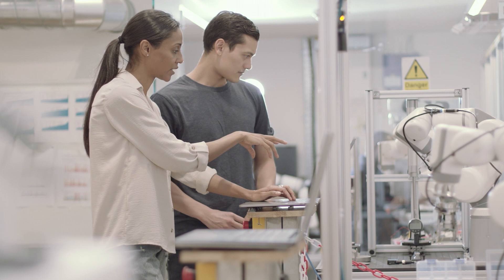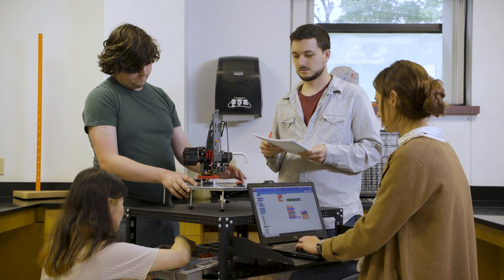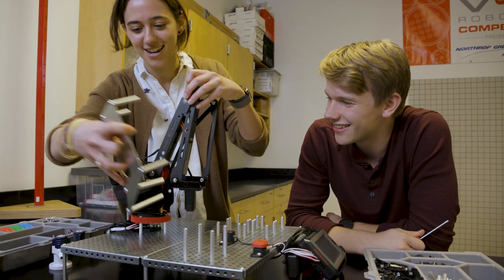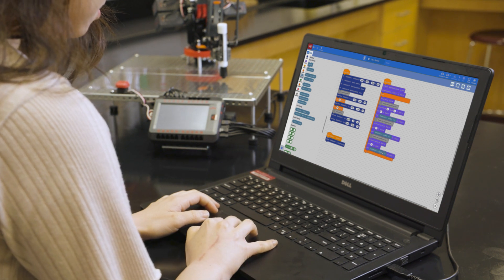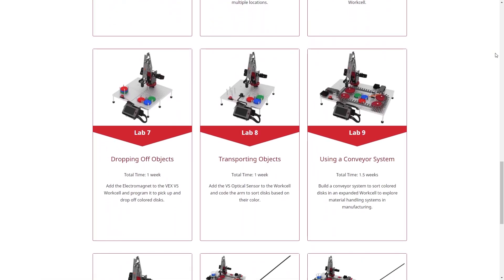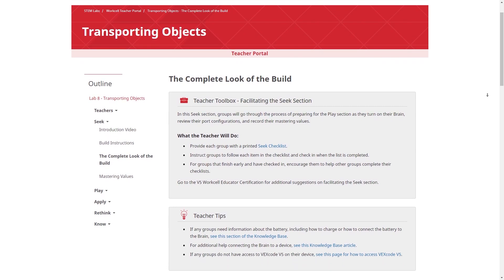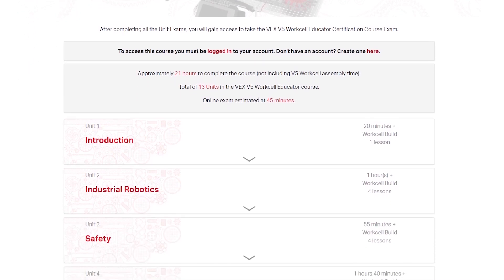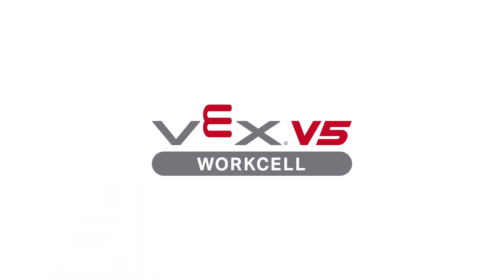Introducing VEX V5 Workcell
VEX Robotics is revolutionizing workforce development education with VEX V5 Workcell.